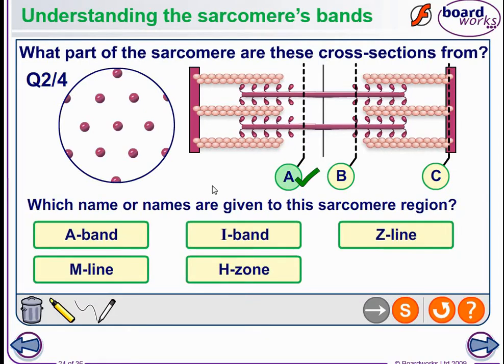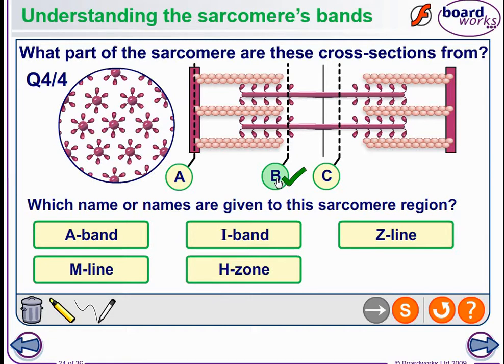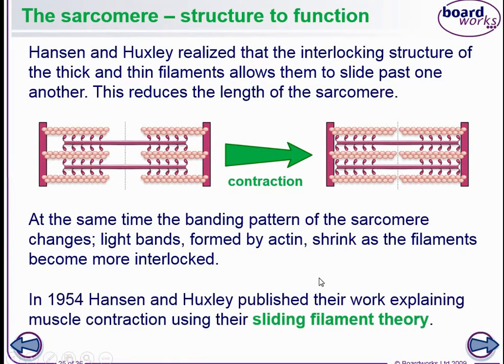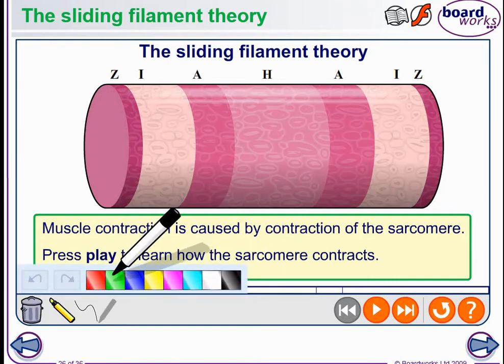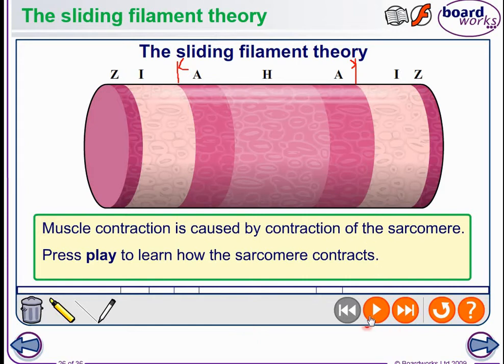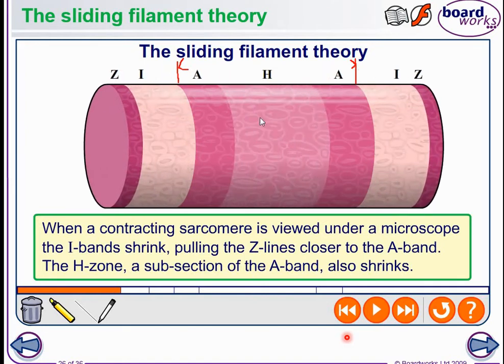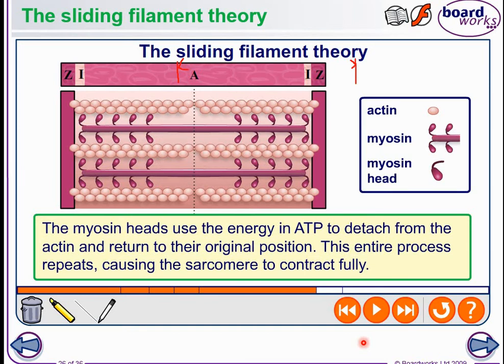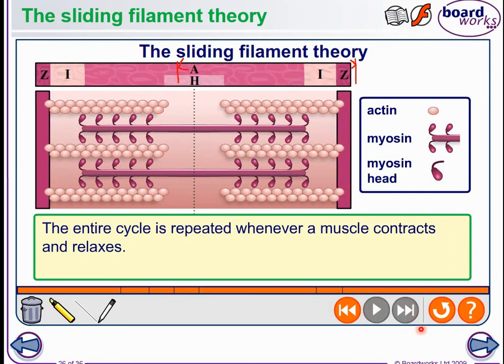muscle 4 contraction